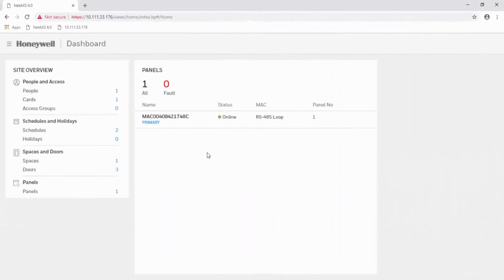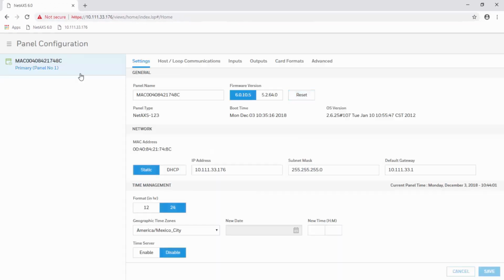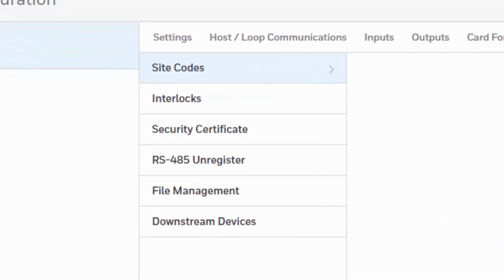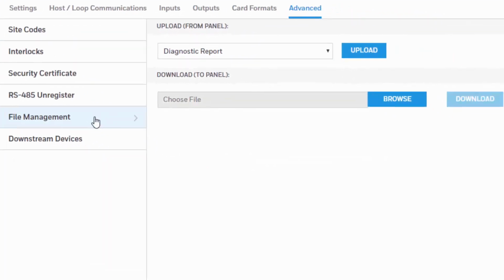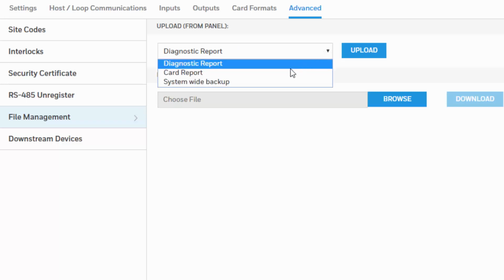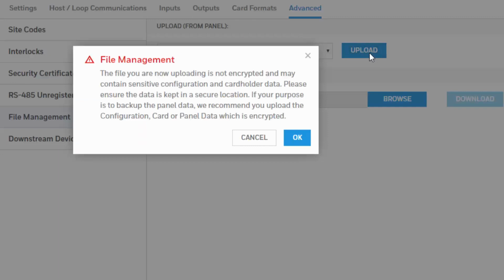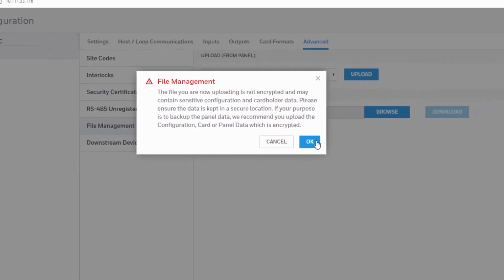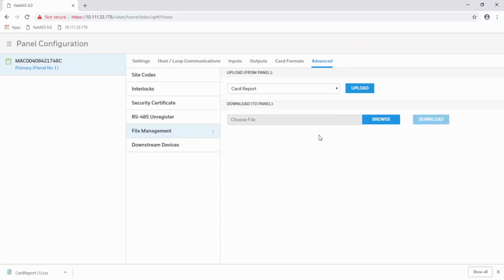How to Create a Card Report on a NetAXS R6 Panel - Honeywell Support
The tutorial covers the steps to obtain a card report from the NetAXS R6 Panel. The Card Report is a .csv file that contains all the information related to the persons and cards.